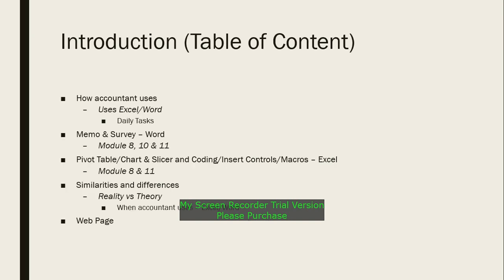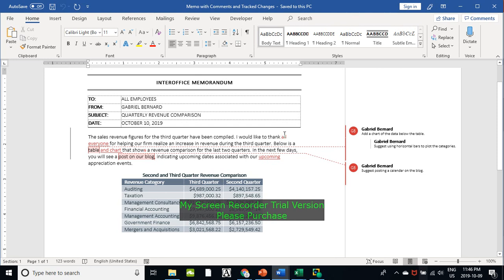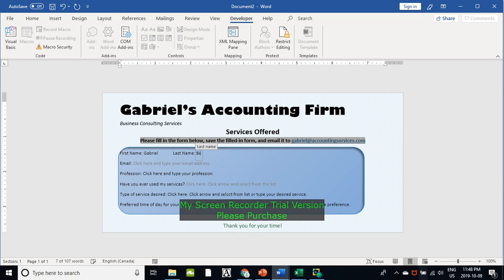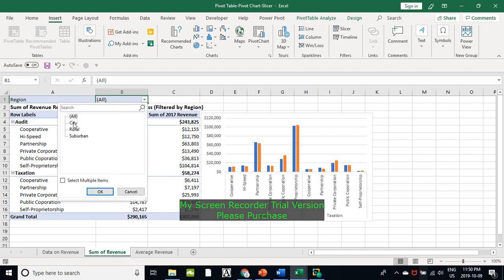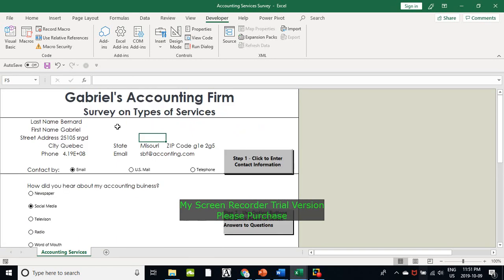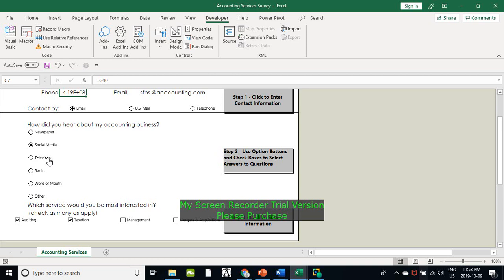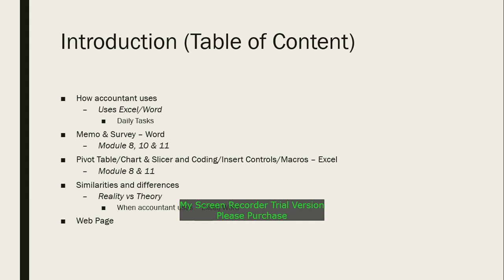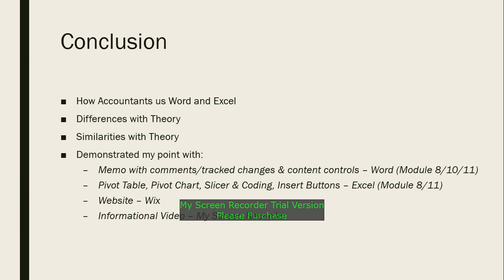Mid Term Video